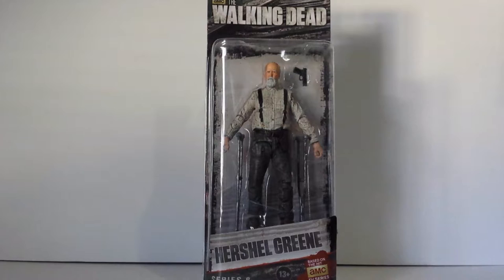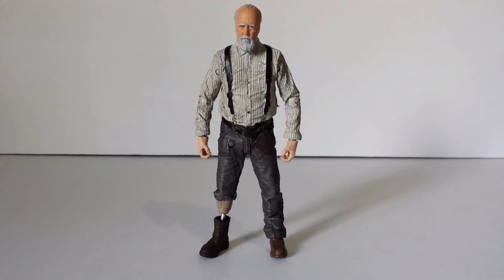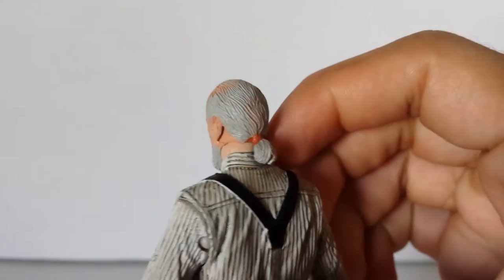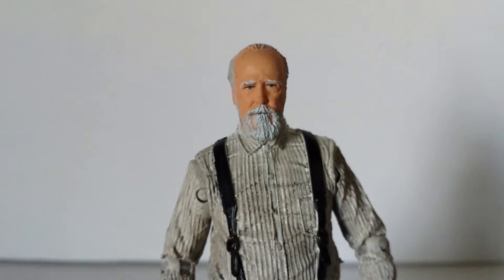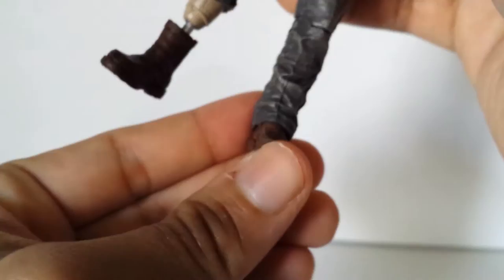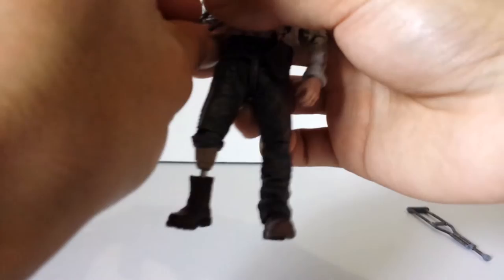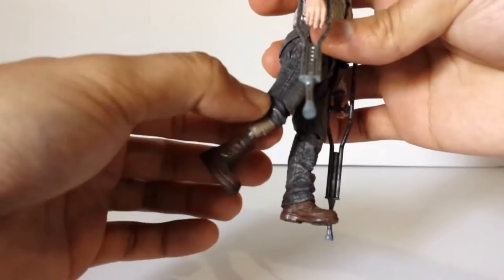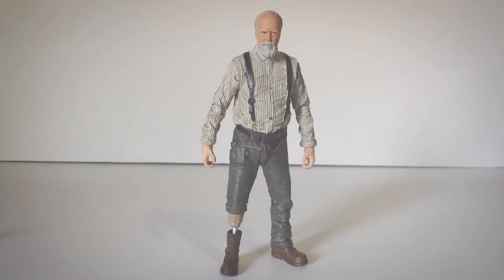The Walking Dead Hershel Greene Figure Review Series 6 MFarlane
review of the new Hershal Herschel Green from Todd Mcfarlane's series six of TWD action figures based off season 3 4 5 wave includes Governor bungee zombie Abraham carol and Rick Grimes